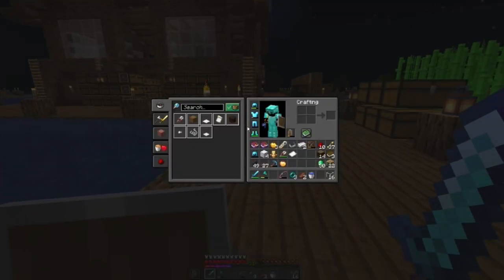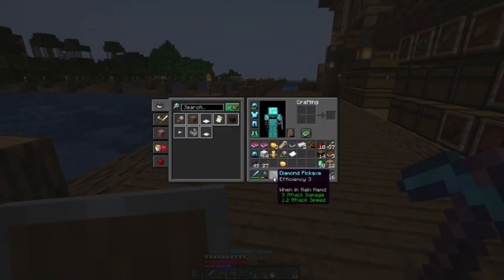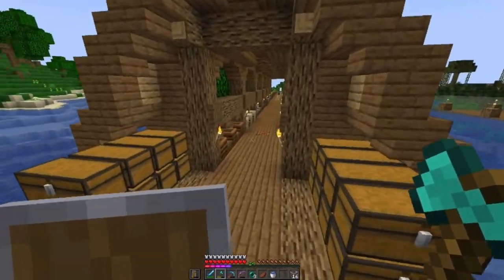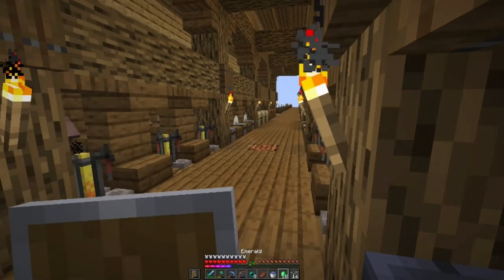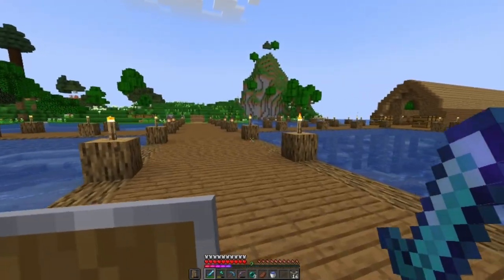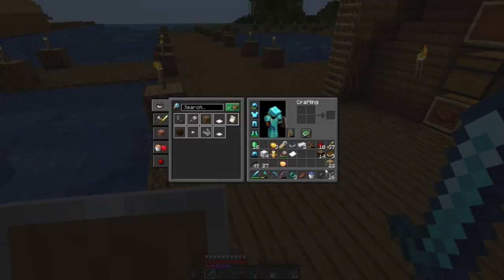Legends SMP episode 1 (Minecraft java)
This is an SMP that we are holding in until our next season starts of mango craft.